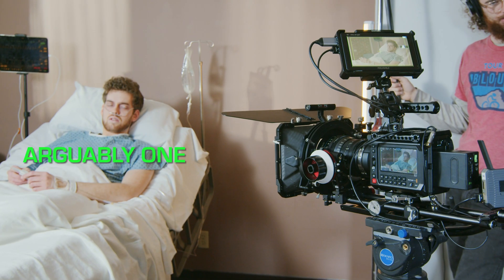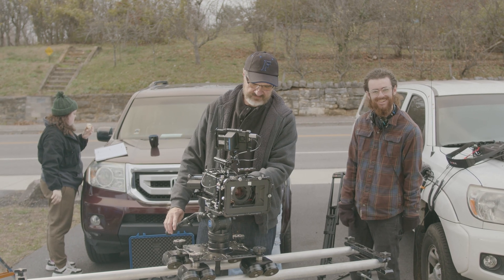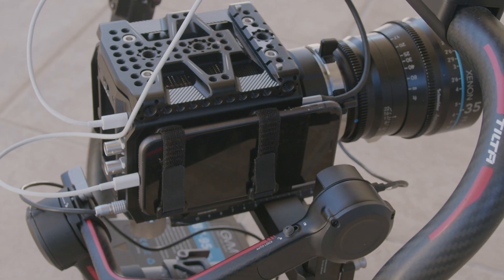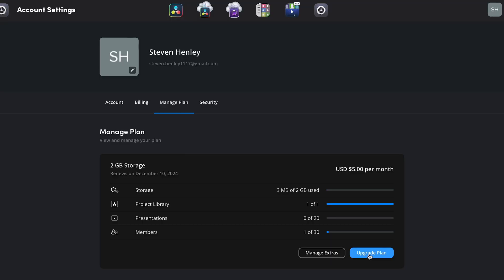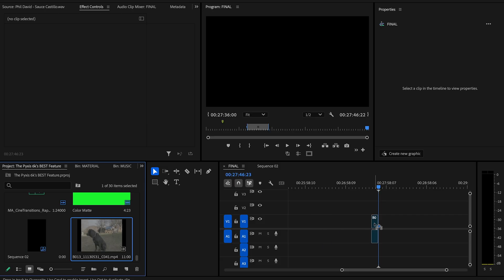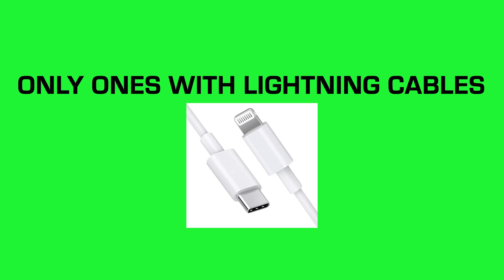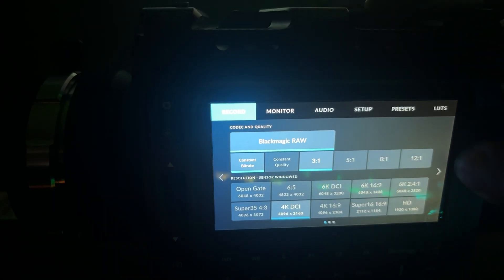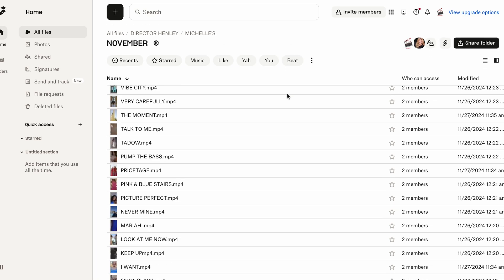How to use Live Sync on the Pyxis 6k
0:00 Pyxis 6K has the BEST FEATURE!
0:54 Using Live Sync on Shoots
3:54 The Cost to Use this Feature
5:12 Testing Hotspot for Faster Edits
6:12 The Problems with this
8:34 I ALMOST MISSED THIS!!
10:28 Final Thoughts

Check Me Out Everywhere!!